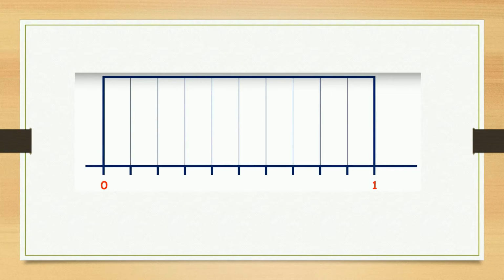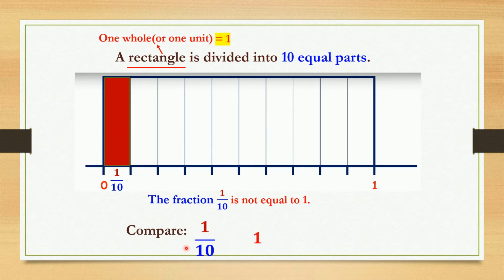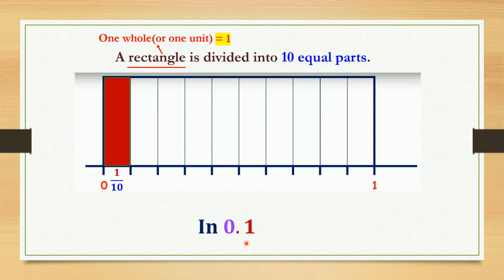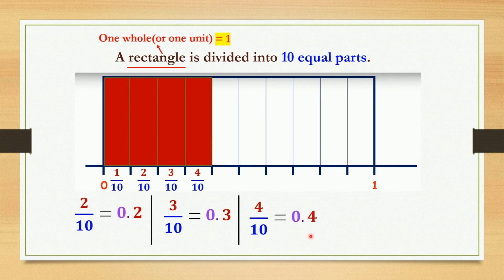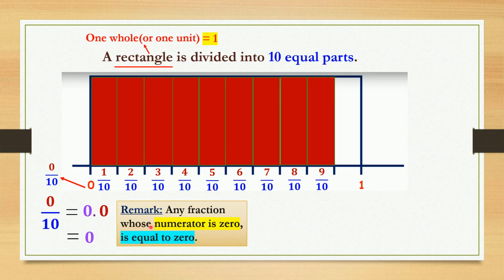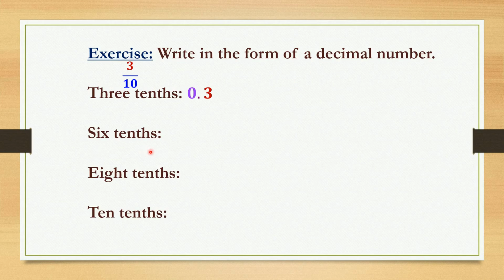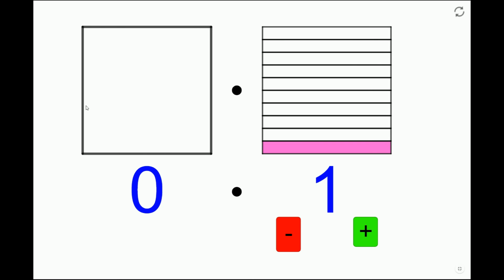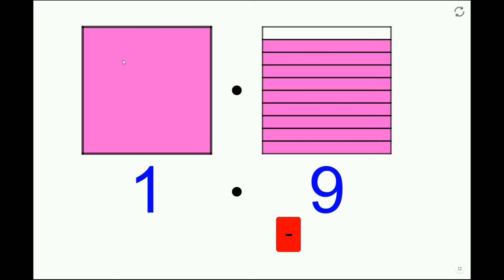Decimal numbers part 1: Tenths.